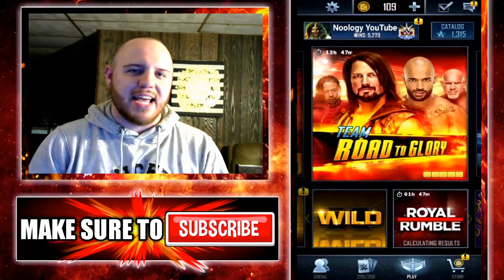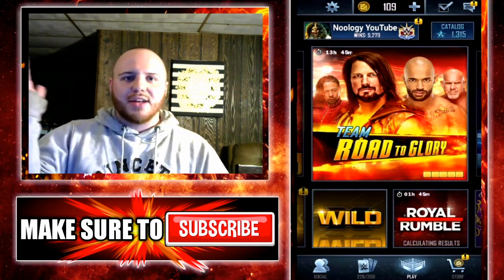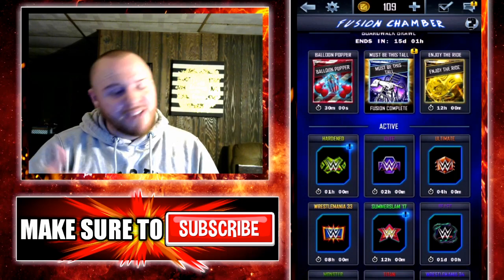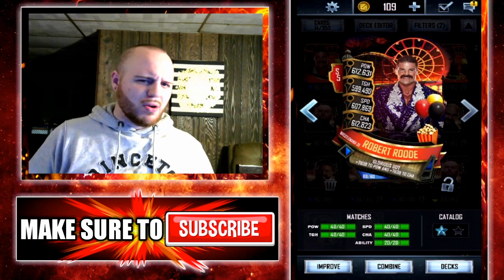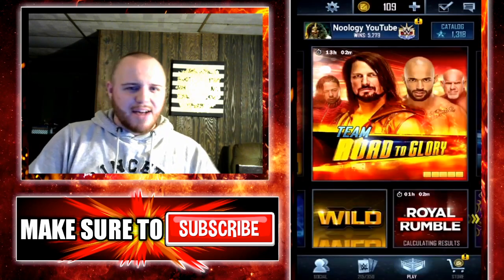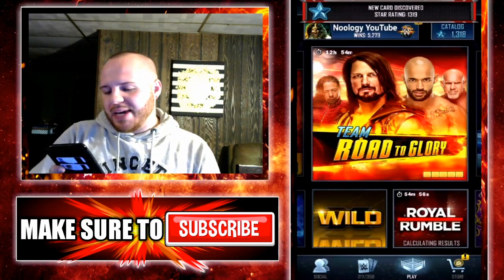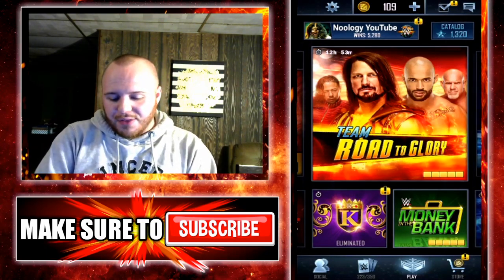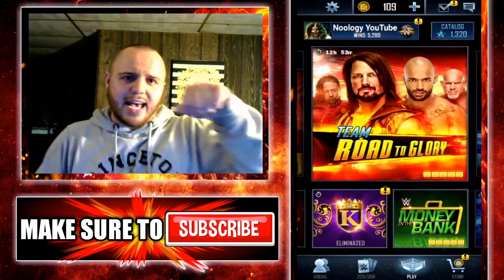I FINALLY HIT CATACLYSM TIER! CATACLYSM FREEBIE PULL + PACKS! Noology WWE SuperCard Season 5!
On my channel, I post lots of great WWE SuperCard Season 5 tips, tricks and glitches!
 Some examples of videos that I do relating to wwe Supercard:
1. Platinum Rewards / Platinum Pack openings
2. wwe supercard tips and tricks
3. wwe supercard glitches
4. wwe supercard Livestreams
5. Login Bonus Pack Openings
6. wwe supercard Ring Domination / Road to Glory Gameplay
7. LAST MAN STANDING gameplay
WWE SUPERCARD HACKS ARE FAKE!
Other Great Supercard Youtubers:

1. bigedude33
2. TonyPizzaGuy
3. lugeyps3
4. superzomgbbq
5. BadLadDad
6. TomSharpySupercard